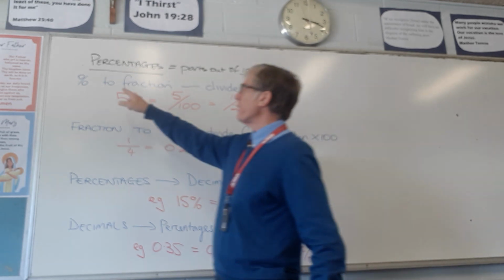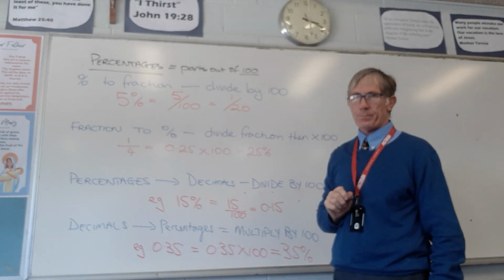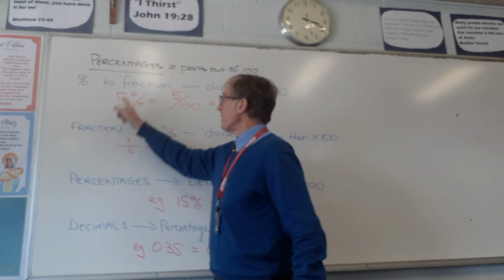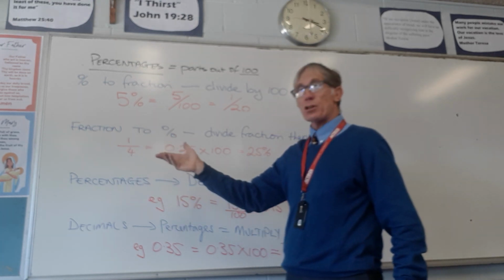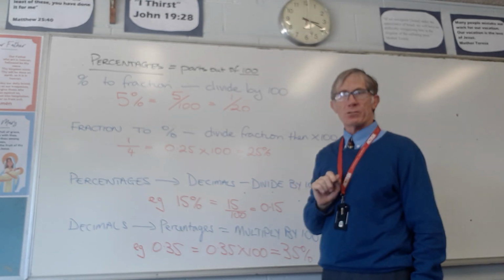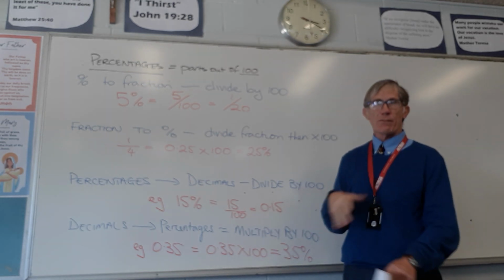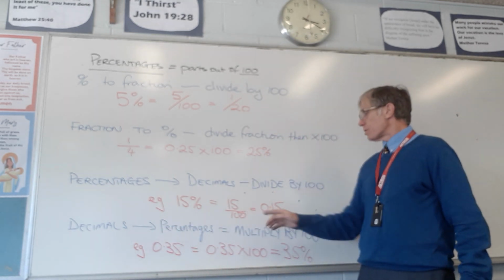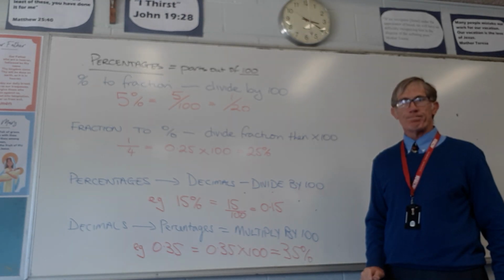Percentages part 1